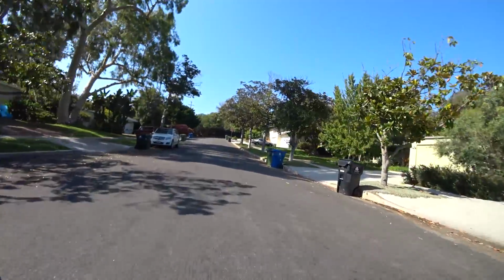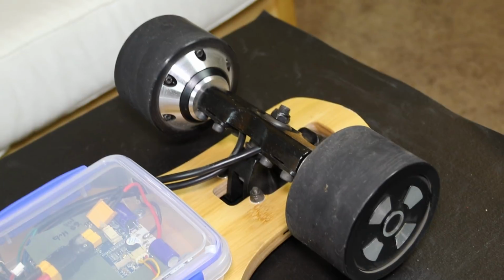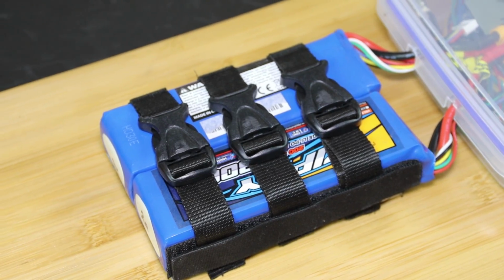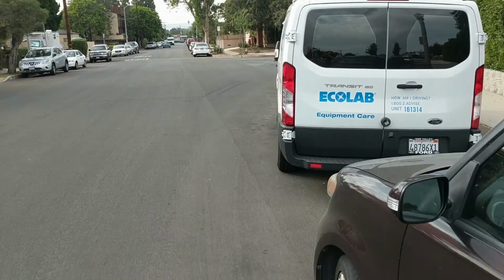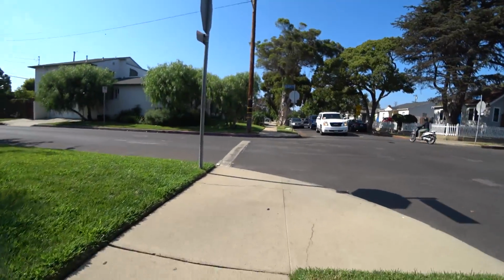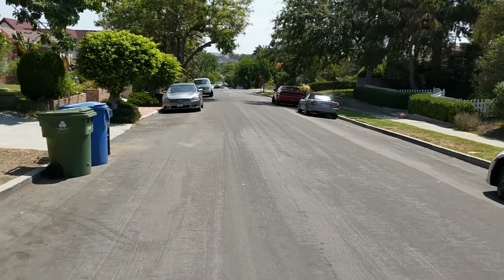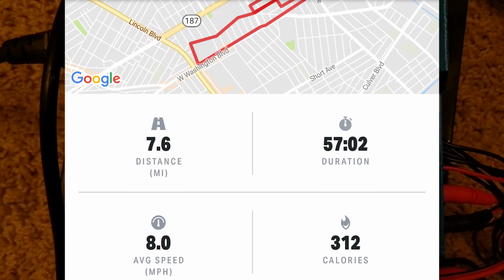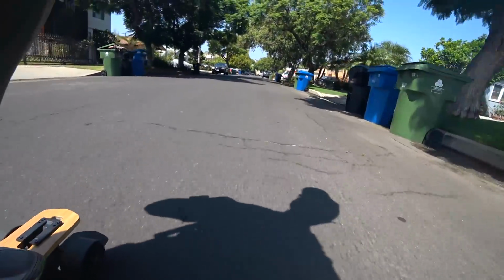Awesome Longboard | 21mph / $370 / Easy Build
This longboard is much more fun than I expected. I’ll definitely be riding it often! It’s very fast, powerful, and easy to build.

Here are the parts:

Hub motors with front trucks and wheels:

Dual motor ESC with remote:
Sometimes the eBay listing expires. You can do an advanced search by Seller and look for either "eboard-shop" or "dickyho2015" - the seller has 2 usernames he uses. You can also search eBay for something like "skateboard dual esc".

skateshred.com also has other skateboard stuff like hardware, risers, and a skate tool.

Sandwich containers:

Screws and washers can be found at most hardware stores like Homedepot:
sheet metal screws: #6 x 3/8” (for screwing the container to the deck)
sheet metal screws: #6 x 1/2” (for mounting ESC)
flat washers: #8

B6AC v2 LiPo Balance Charger:

Parallel Balanced Charging Board: